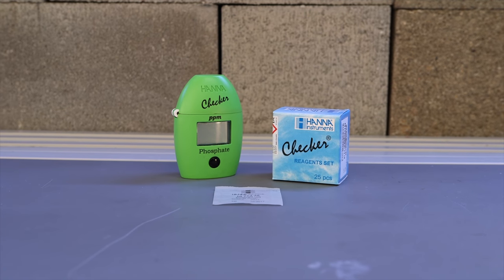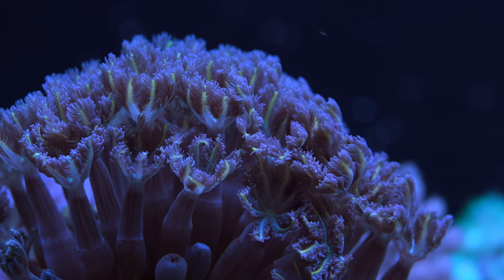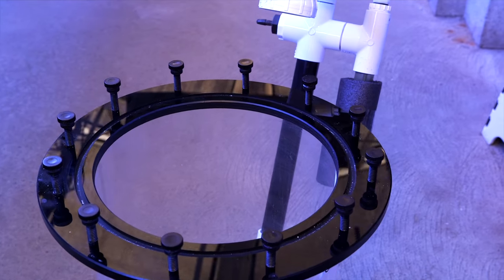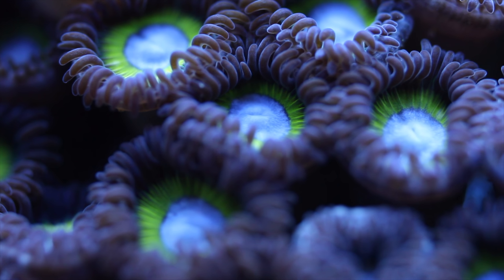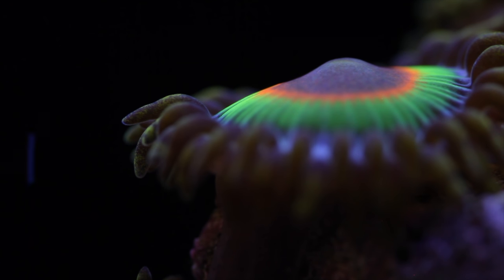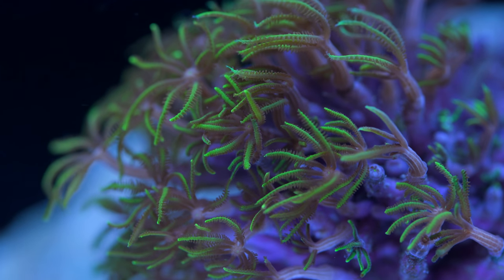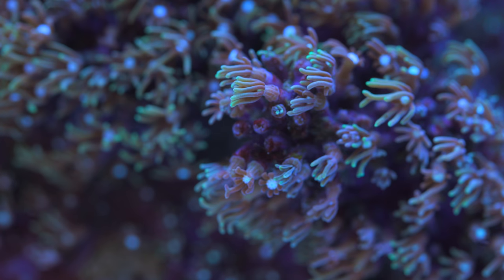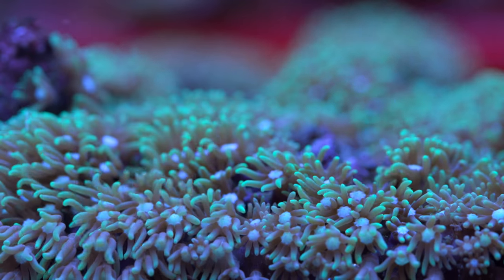Top 5 Corals for Beginners: Soft Coral Edition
Top 5 Soft Corals for Beginners

In this video we cover my top 5 choices of soft corals for the beginning reef hobbyist.

License Terms:
Paid License

Camera Gear List on Amazon
Canon C200